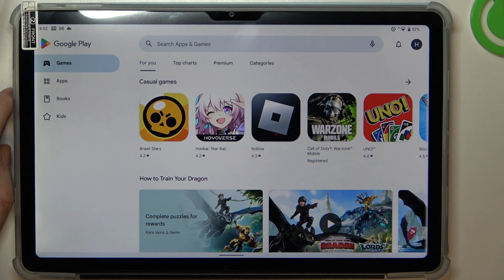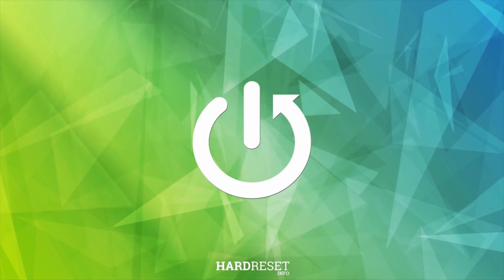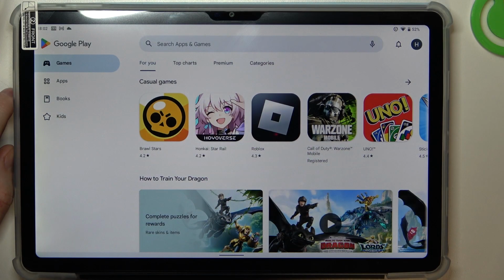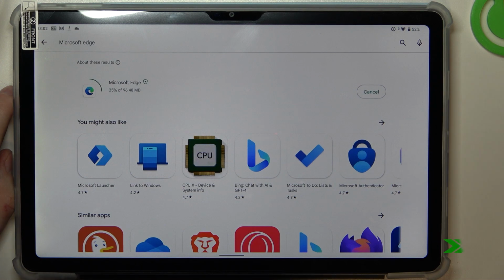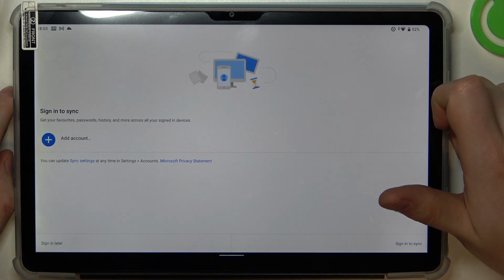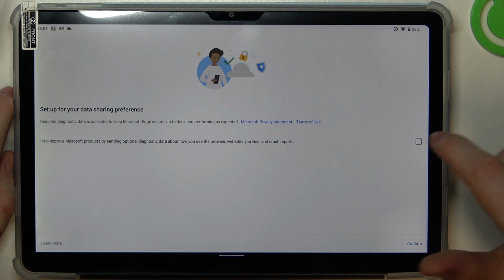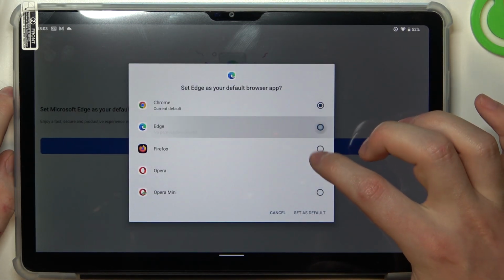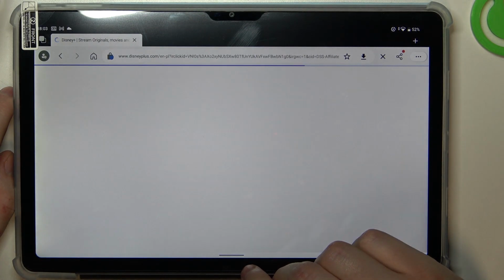How to Install The MIcrosoft Edge on Doogee T20 - Use Microsoft Edge Browser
Would you like to learn how to install the Microsoft Edge browser on your Doogee T20 tablet? Watch carefully the above instruction video and check out how to use the Microsoft Edge on this device correctly. If you wish to use this browser as your new default one, then you are in a perfect place.

How to install the Microsoft Edge browser on DOOGEE T20? How to download the Microsoft Edge browser on DOOGEE T20? How to change browser on DOOGEE T20? How to get Microsoft Edge browser on DOOGEE T20?